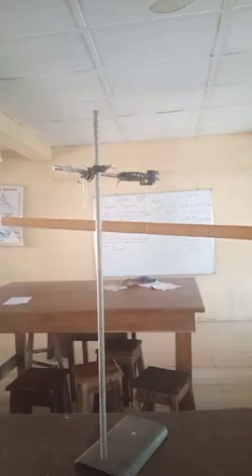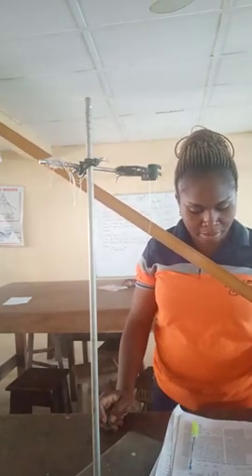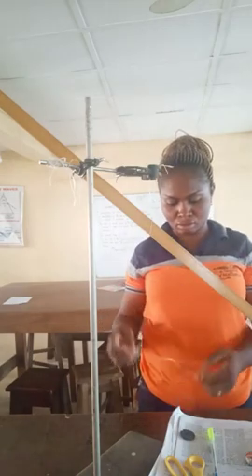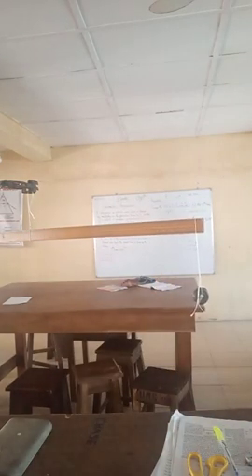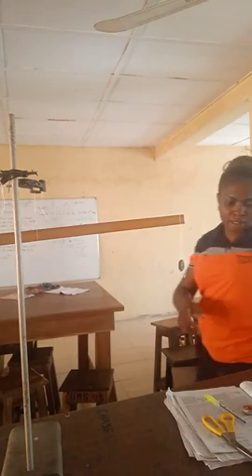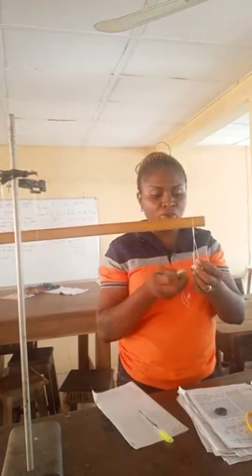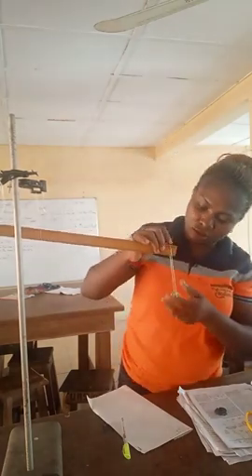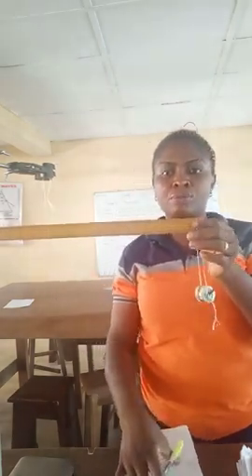2022 waec physics practical on mechanics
a serious guide to physics students. go through the graph too